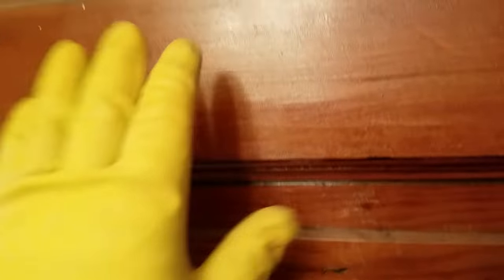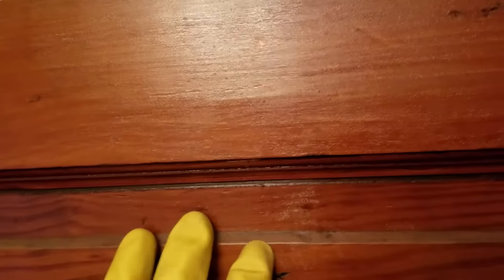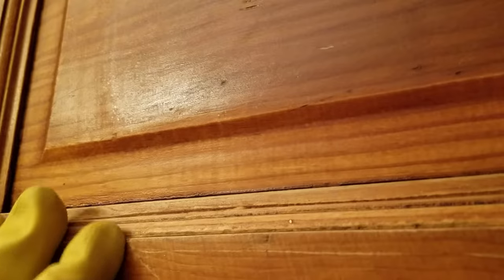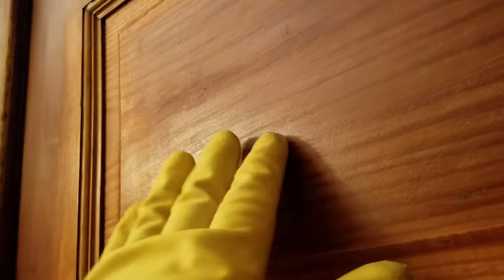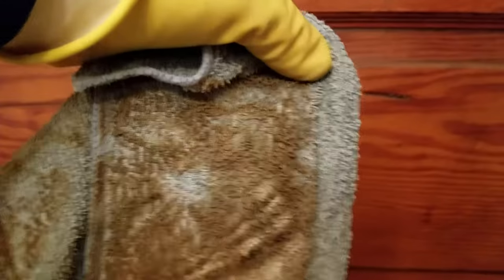Remove varnish from wood without sanding or scraping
With oven cleaner